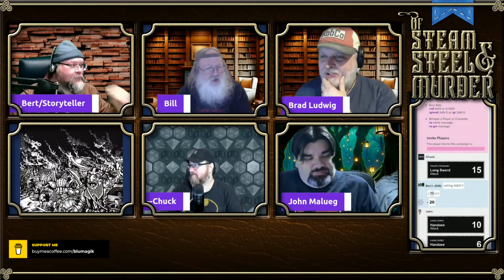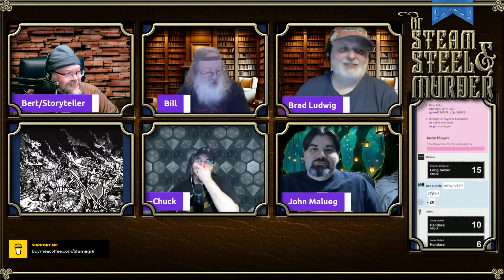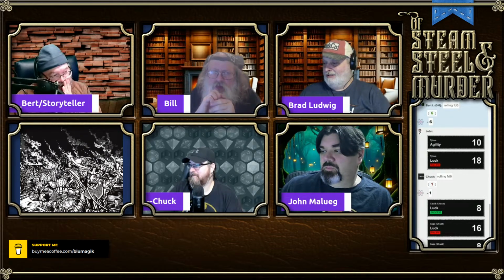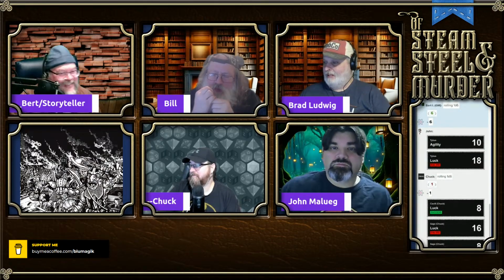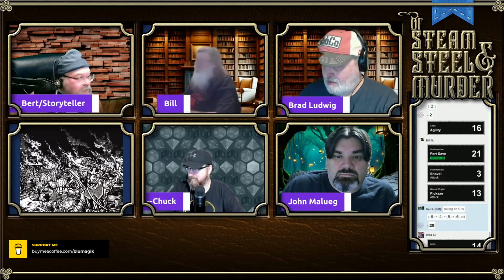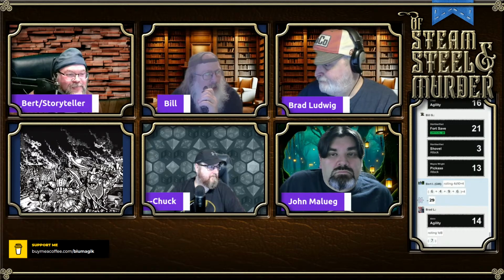Port Mirror Kickstarter Play Test!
Port Mirror is a zero-level funnel/gauntlet for DCC or Shadowdark, crowdfunding on the 4th of June!